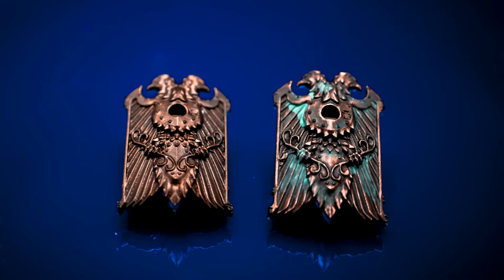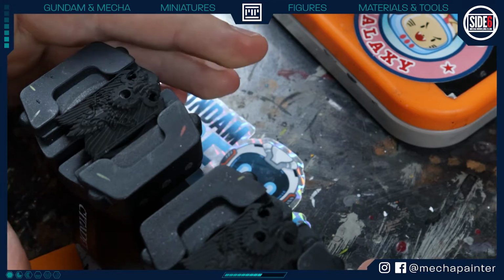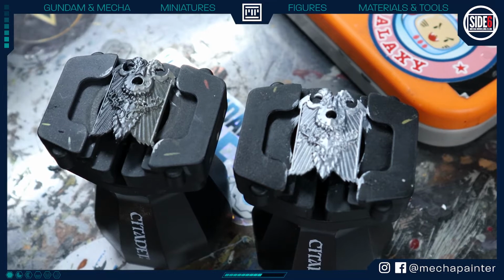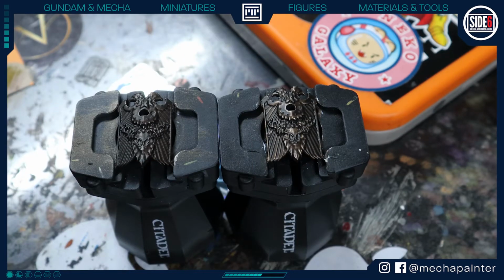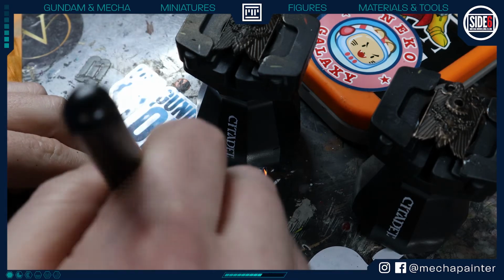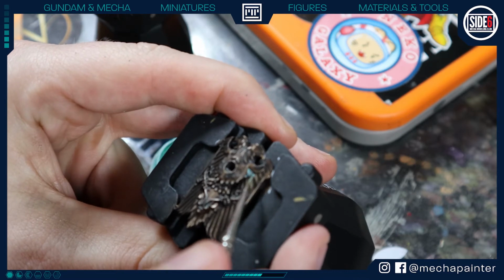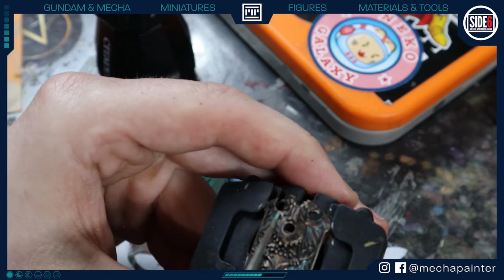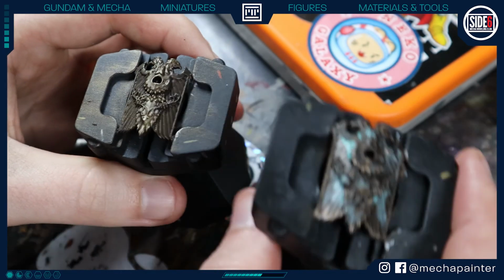How to paint Bronze with Contrast Paints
Painting a rich bronze has never been easier thanks to Contrast Paints. Even if you don't want to paint everything with these wondrous paints from Games Workshop - they still have some really useful applications in certain situations. One of the things that makes Bronze different from a lot of other metals is that it's not as reflective, there's less shine. The Contrast paint tints our colour and helps matte it to make the bronze look.. well, like bronze.

While I use Scale75 paints in this demo - any silver paint will work for the base colour. You just have to pick if you want a dark, or a bright silver.